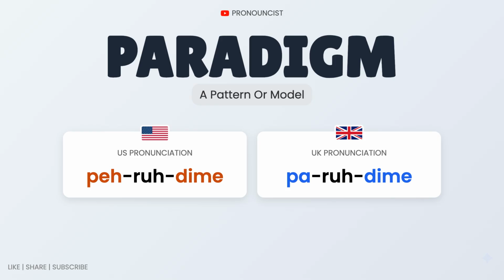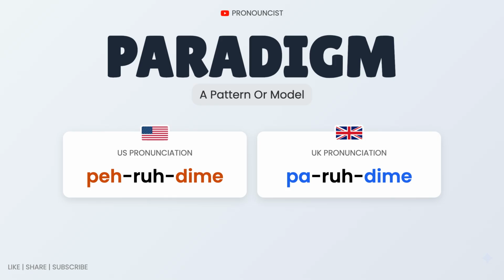Stop Saying PARADIGM Wrong! ❌ 🇺🇸🇬🇧 (US & UK Pronunciation)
Learn how to pronounce "PARADIGM" correctly in English 🇺🇸🇬🇧.

In this video, we break down the pronunciation step by step so you can clearly understand how to say PARADIGM in both American and British accents.